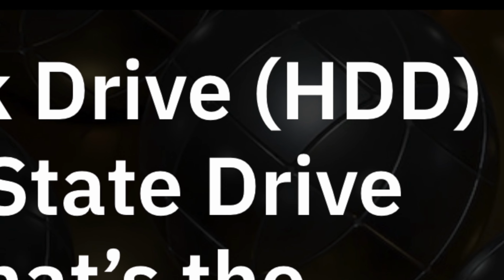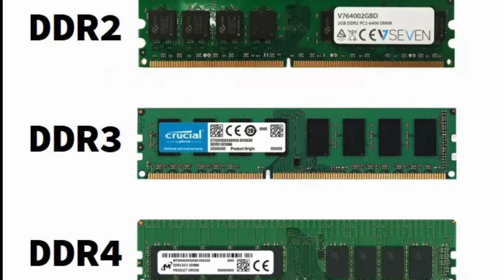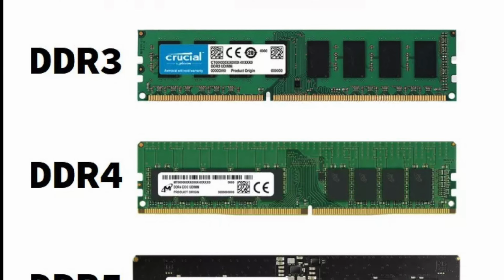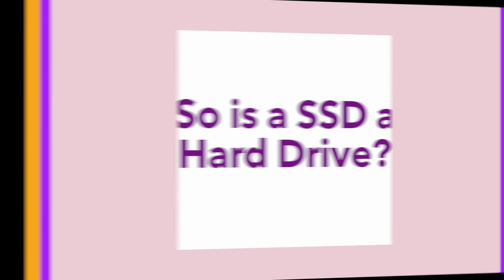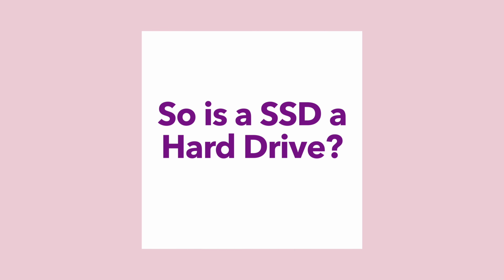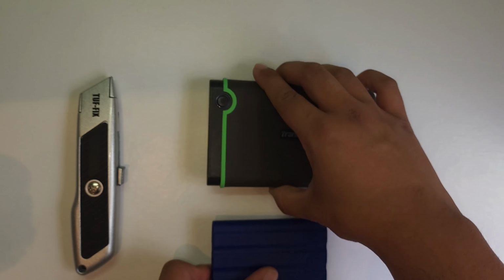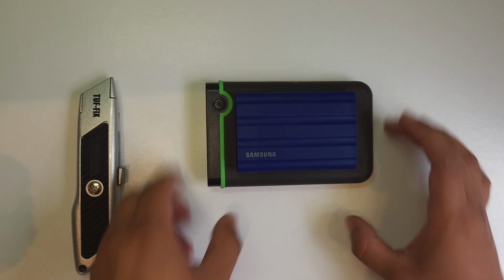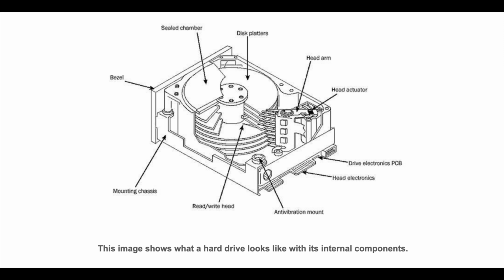Memory Explained: HDDs & SSDs Simplified!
In today's video we will be learning about the 2 most common and widely used digital memory types: HDDs and SSDs.